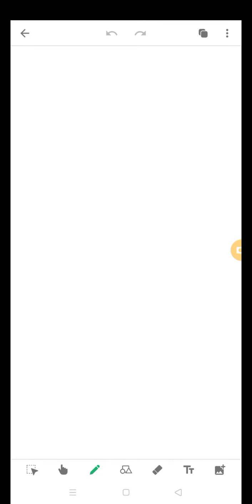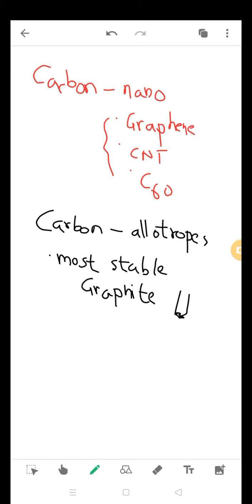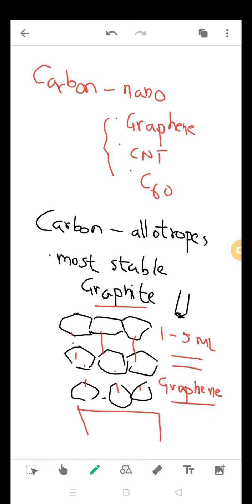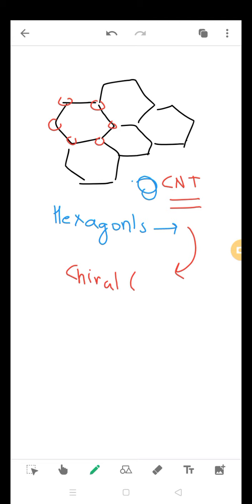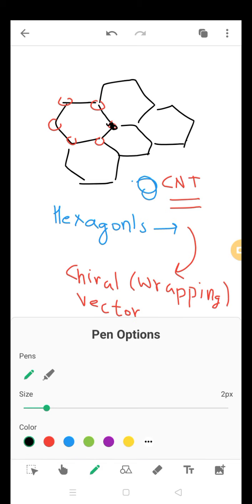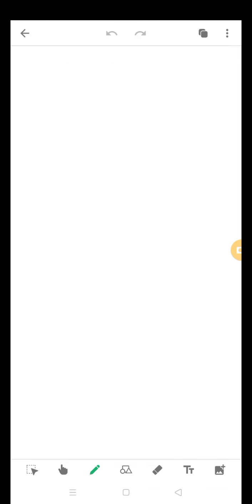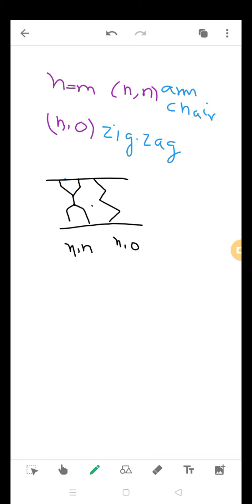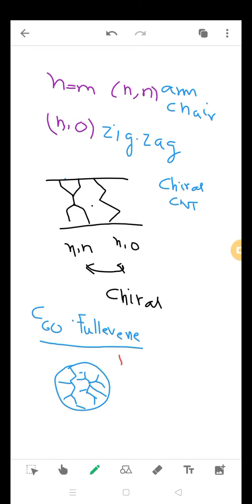41 nano carbon